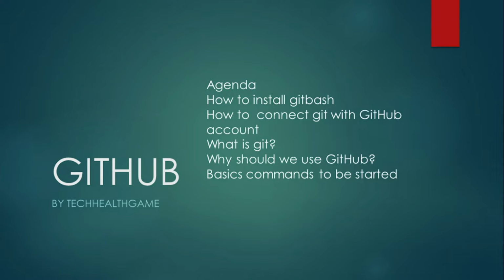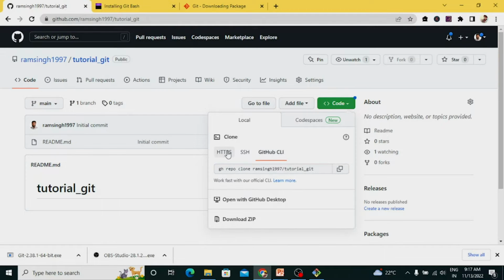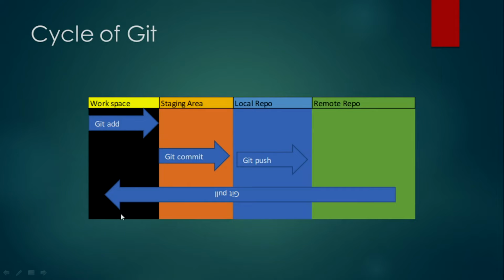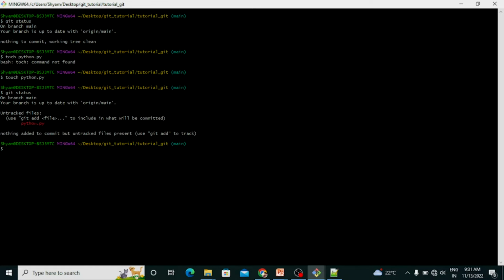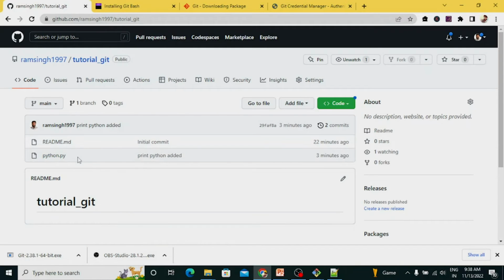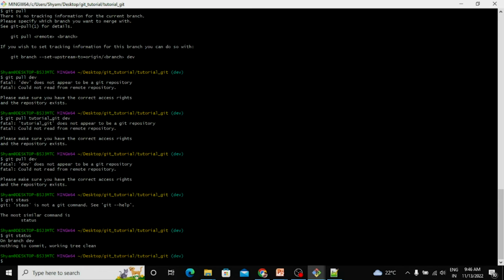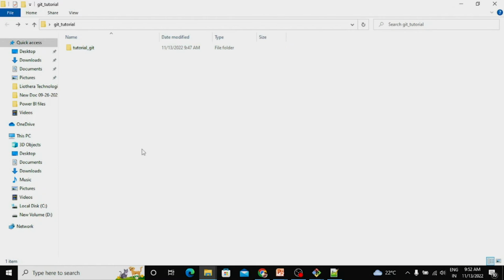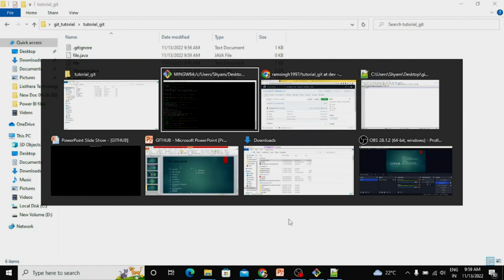How to install gitbash & how to use it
How to install gitbash.
How to connect git with gitbash
Detail explanation of GitHub